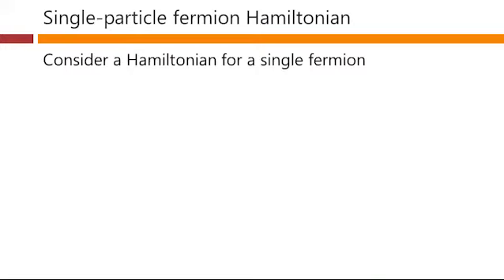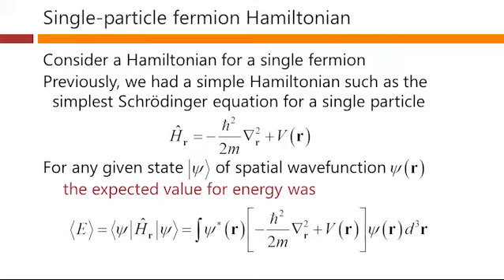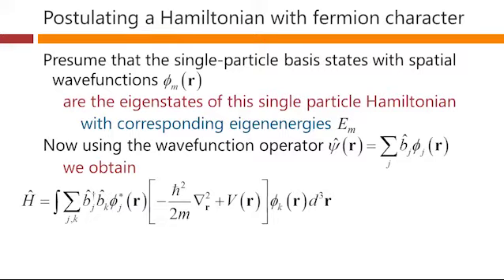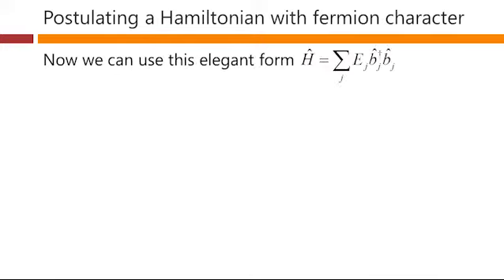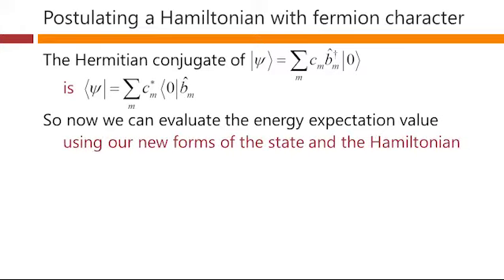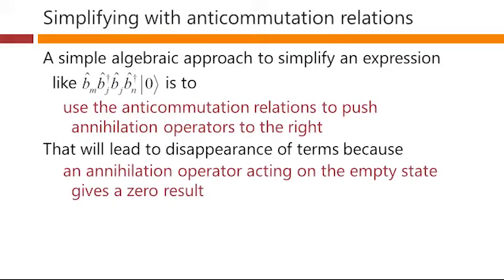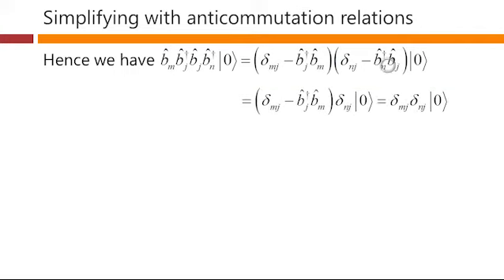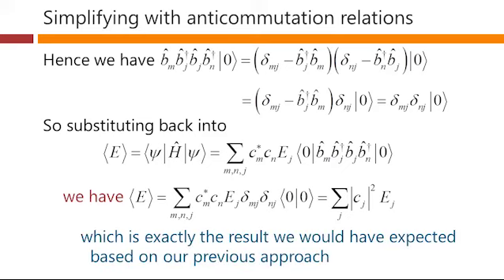Representing fermion Hamiltonians – David Miller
Part of Lecture 43 Fermion wavefunction and Hamiltonian operators
Text reference: Section 16.3 up to paragraph after Eq. 16.56, QMSE